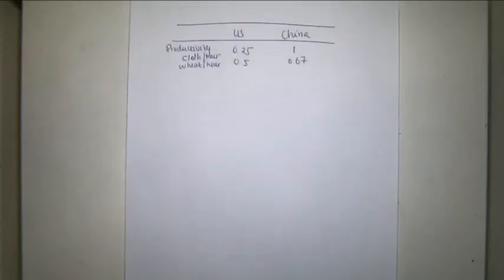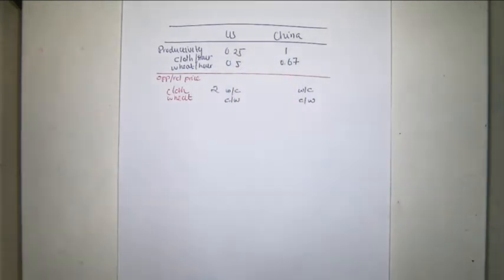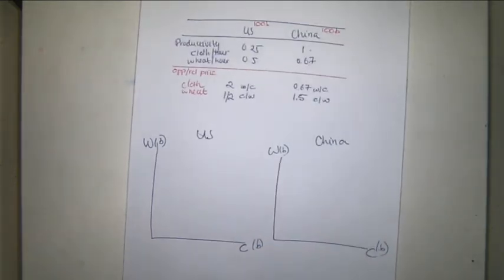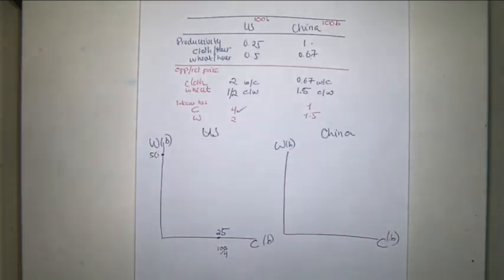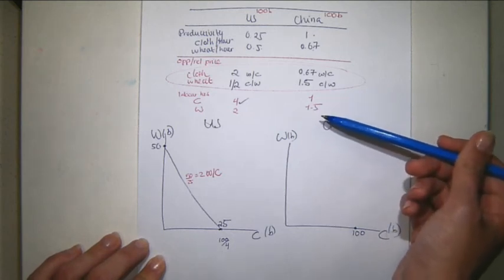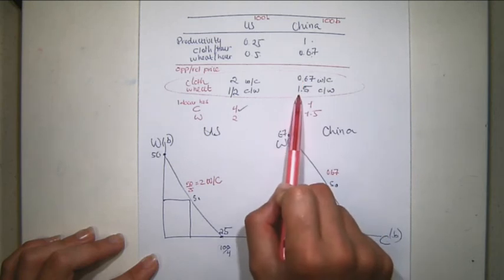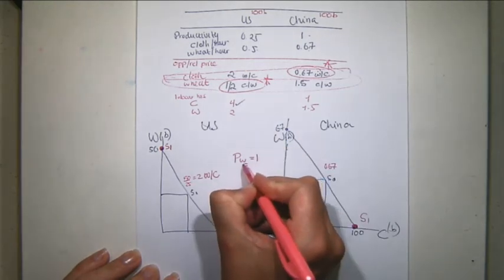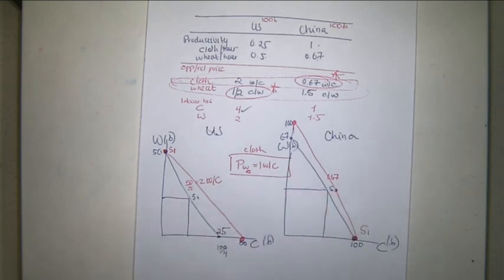Video example 1 3 revision